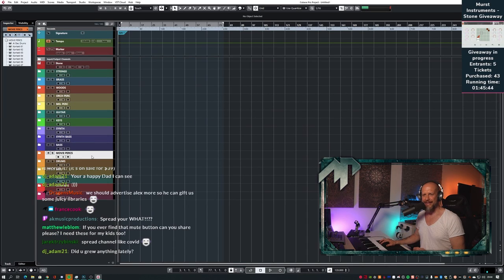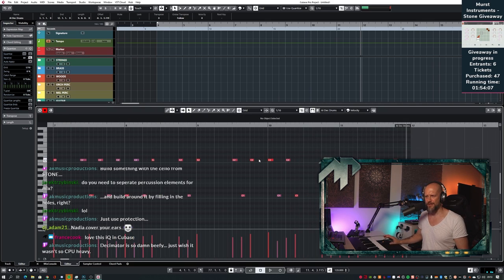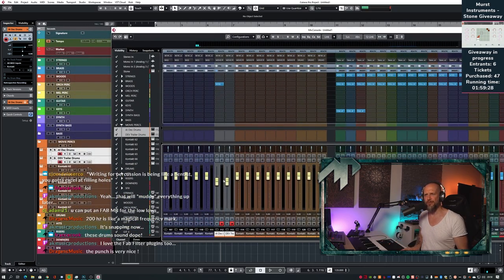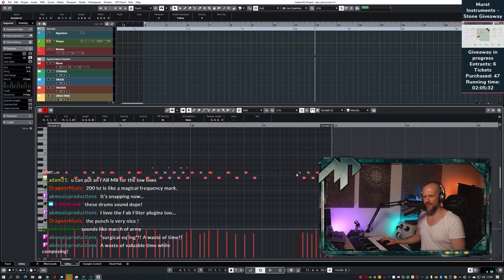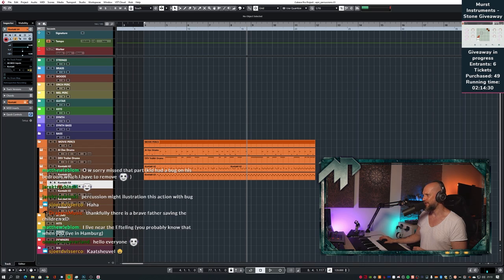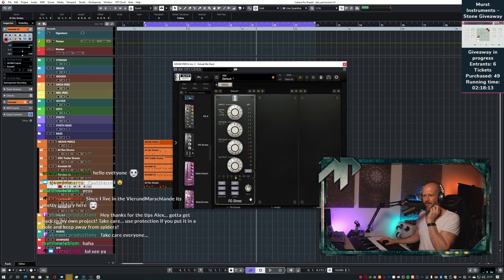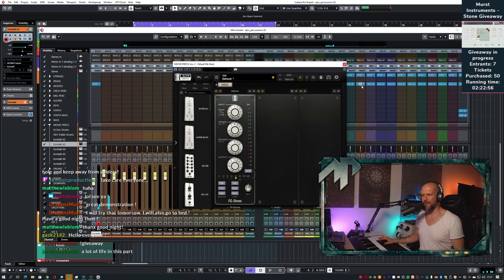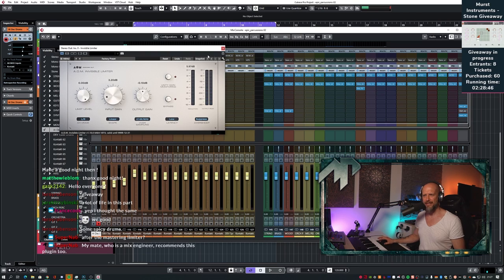How to write Epic Hybrid Trailer Music Percussion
In this edited live stream, we are going to take a look at how to write epic hybrid trailer music percussion.

In case you are struggling with writing epic hybrid percussive lines, loops and phrases, tend to see it as a string arrangement. Use the low hits and booms sparse while you add up more pattern-like lines for the mid-frequency instruments. last but not least, use the high-frequency instruments like bongos or djembes to create pulse, speed, and excitement.

Pic by Yuri B on Pixabay